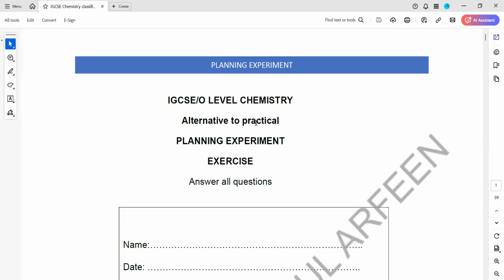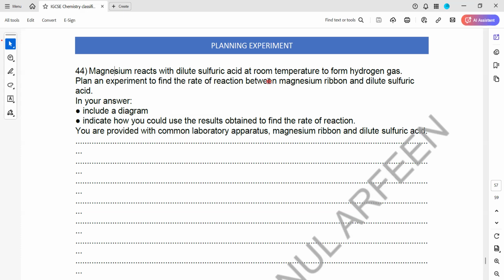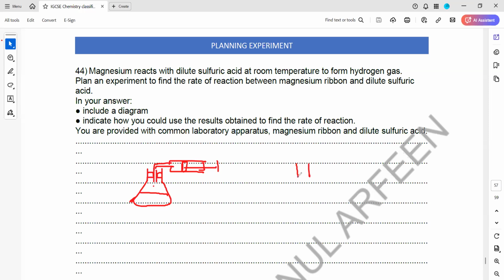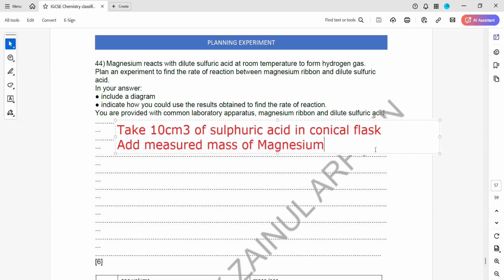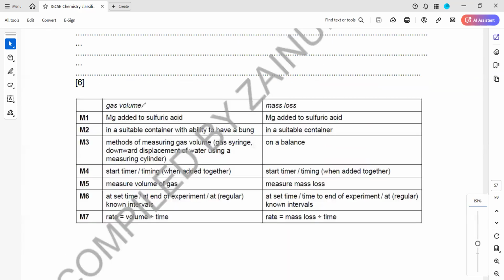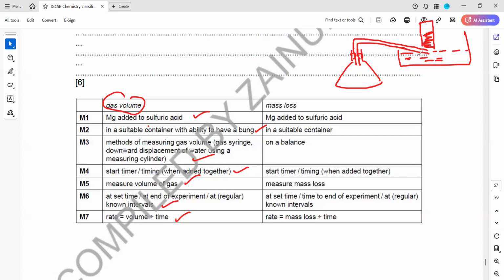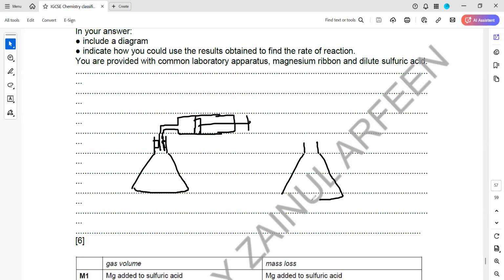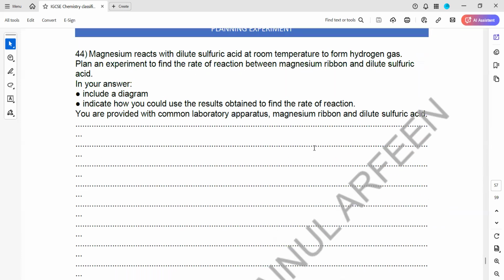Plan an experiment to find the rate of reaction between magnesium ribbon and dilute sulfuric acid.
Magnesium reacts with dilute sulfuric acid at room temperature to form hydrogen gas.
Plan an experiment to find the rate of reaction between magnesium ribbon and dilute sulfuric
acid.
In your answer:
● include a diagram
● indicate how you could use the results obtained to find the rate of reaction.
You are provided with common laboratory apparatus, magnesium ribbon and dilute sulfuric acid.